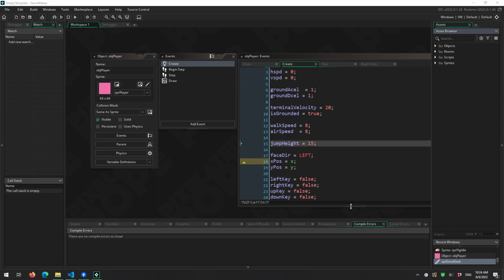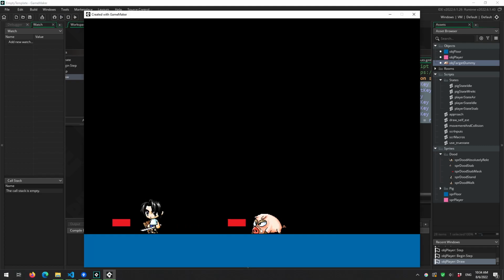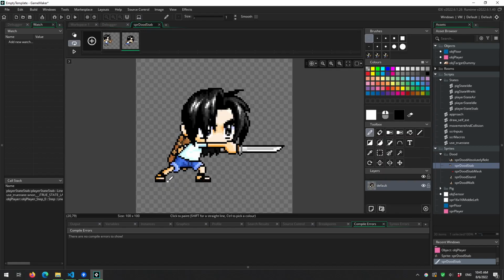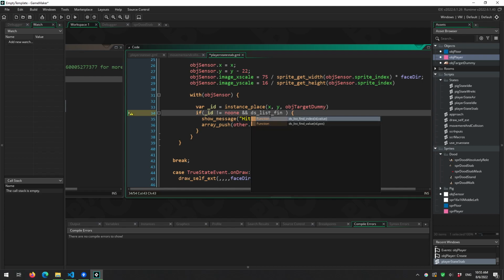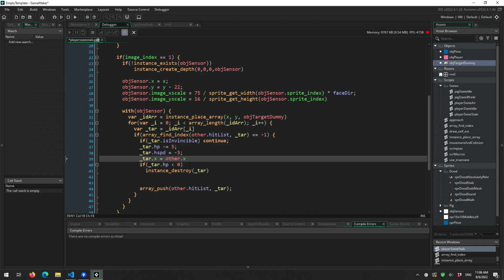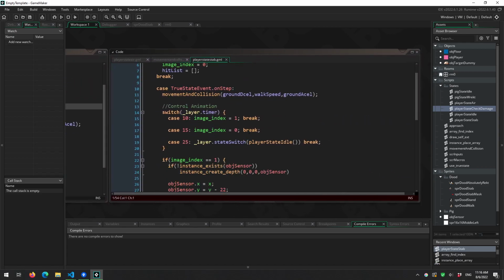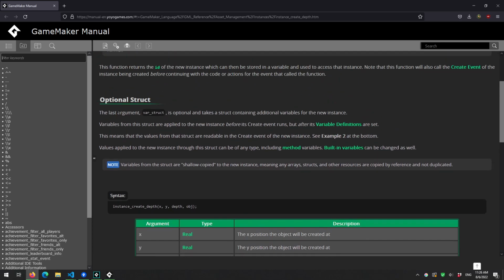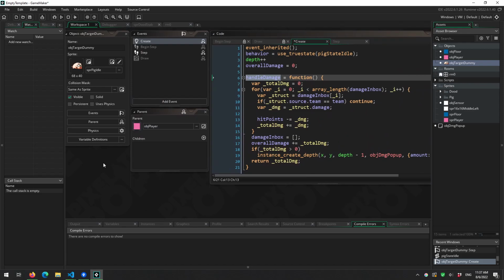Sunday School - Sermon 3 - Dealing Damage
In this video I give a lecture on different ways to deal damage to objects. Covering collision detection and reaction to dealt damage.